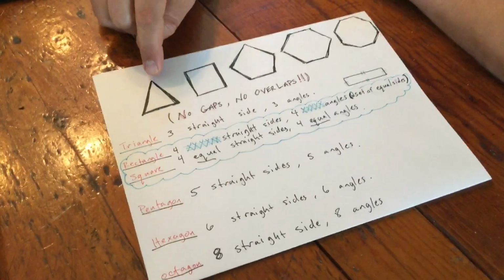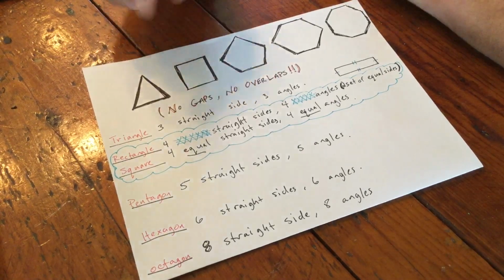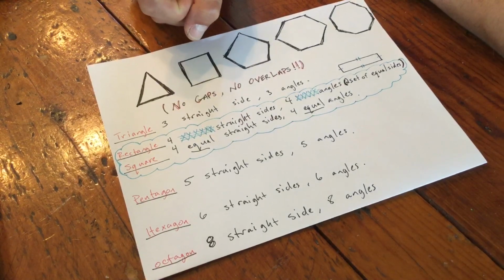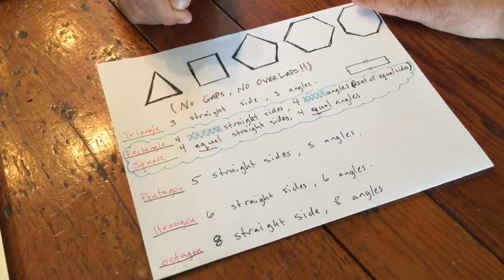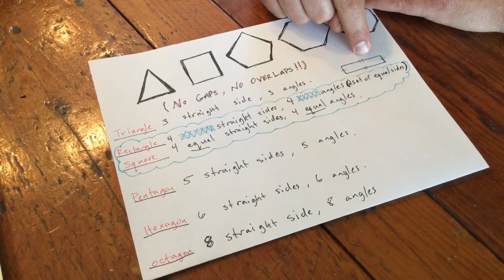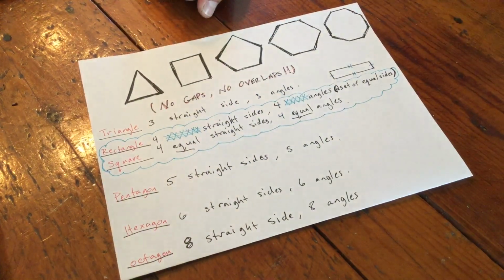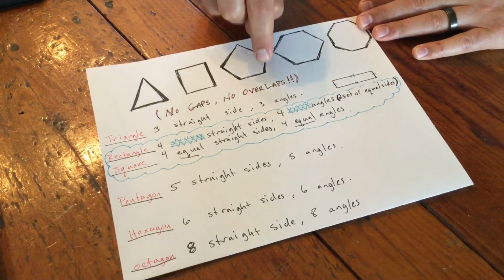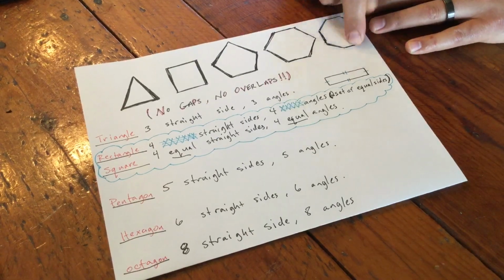E Learning M7L1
I teach vocabulary terms for module 7 lesson 1.